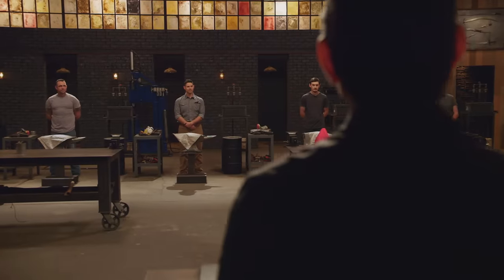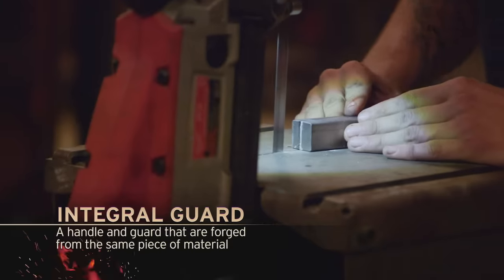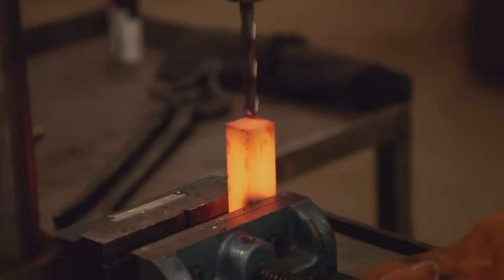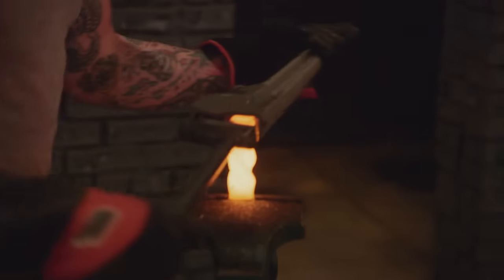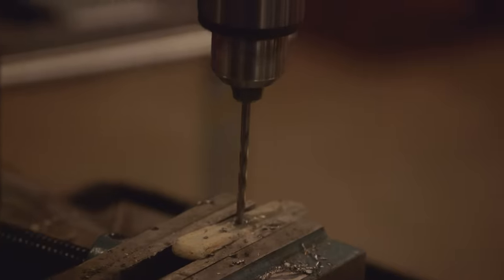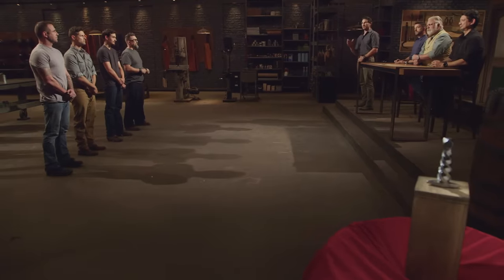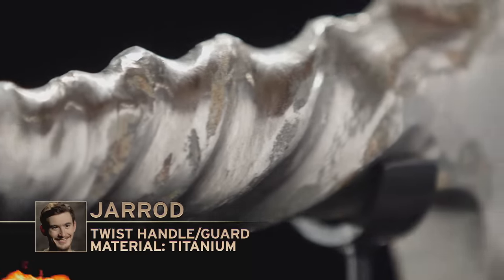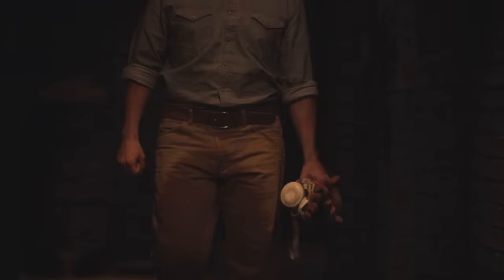Titanium SMACKDOWN Brings Extreme Challenges | Forged in Fire (Season 7)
Four smiths must forge handles in round one using a metal never before seen in this competition--titanium. See more in this clip from Season 7, Episode 31, "Titanium Smackdown."